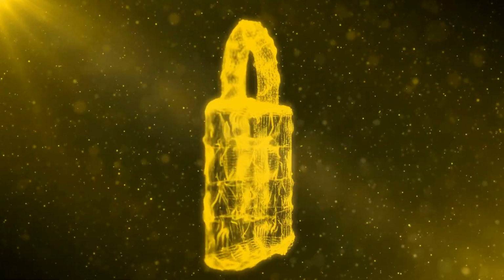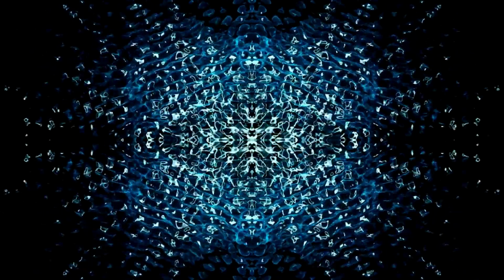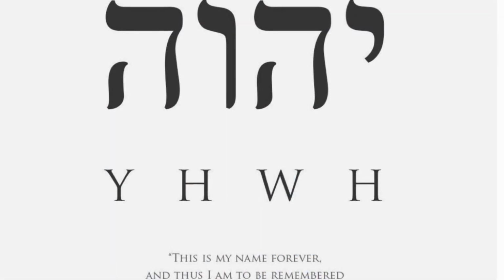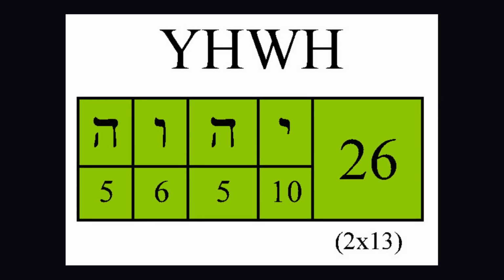The Real Name of God Hidden in Sacred Geometry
The ancient Hebrew name YHWH (יהוה) is much more than a sacred word — it’s a cosmic code that reveals the very nature of reality and the intelligence behind creation.

Each letter carries numerical and energetic meaning, reflecting the universe’s structure, the fabric of existence, and the breath of life itself.

In this video, we dive deep into how YHWH connects to consciousness, sacred geometry, and the fundamental forces shaping our world.

Discover how the ancients encoded this profound wisdom and why understanding YHWH holds the key to spiritual awakening and self-realization.

By decoding this divine name, we uncover a truth that’s echoed through millennia: we are not separate from the Divine — we are the intelligent awareness behind all things.

This knowledge is not just intellectual — it’s transformative. As you awaken to the deeper reality of who you are, you’ll see the same creative force shaping the cosmos also flows through you.

This is the essence of spiritual awakening: realizing you are an expression of divine consciousness itself.